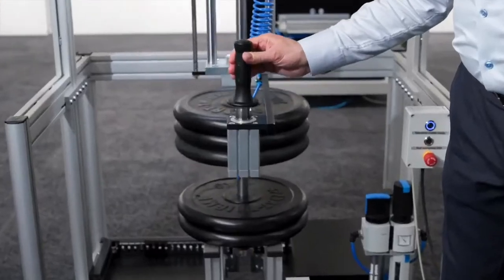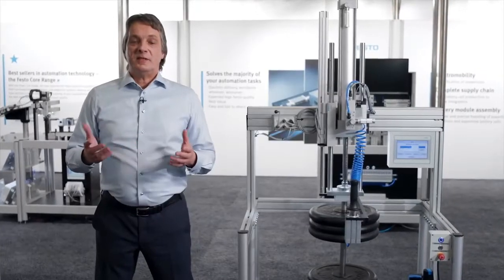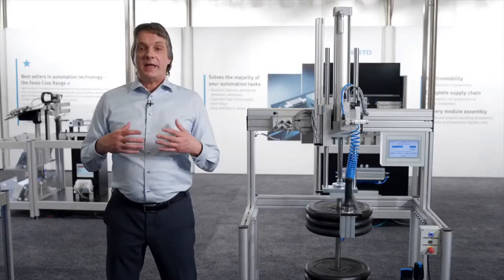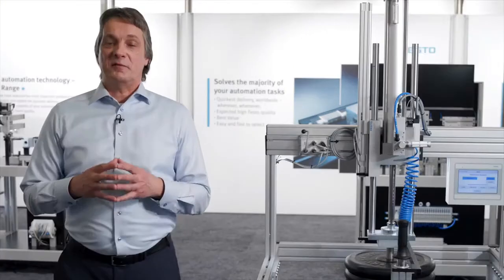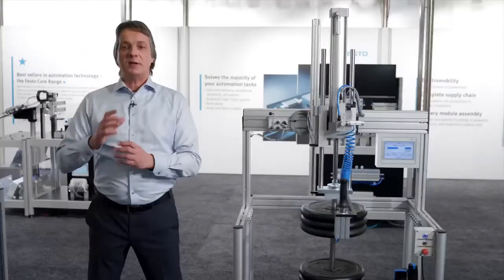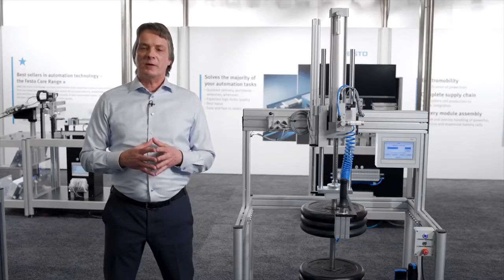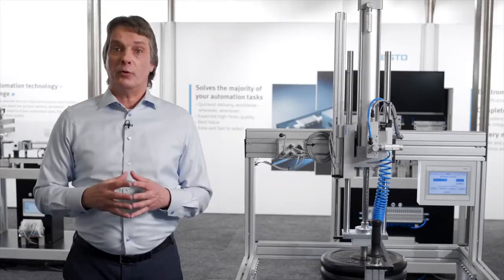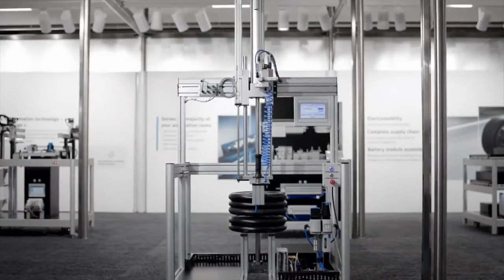Moving heavy loads is child's play - with the ready-to-install balancer kit YHBP l SLS Partner Festo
The servo-pneumatic drive solution YHBP for balancers of all kinds has already proven itself many times in practice. Now, new functions have been added to make your life even easier.